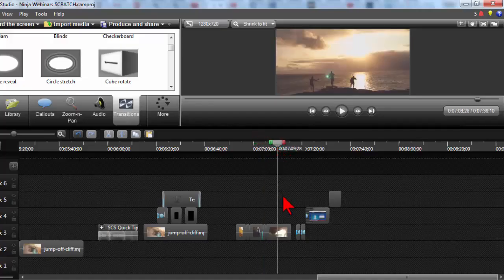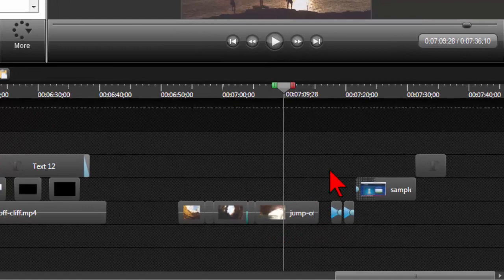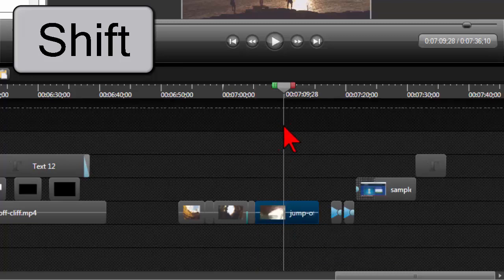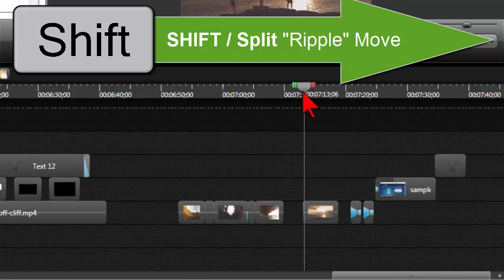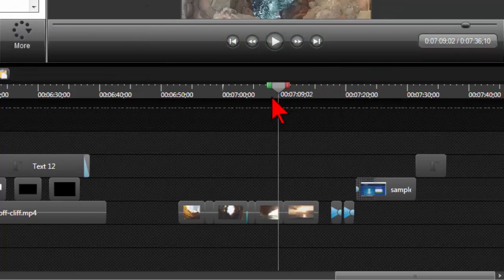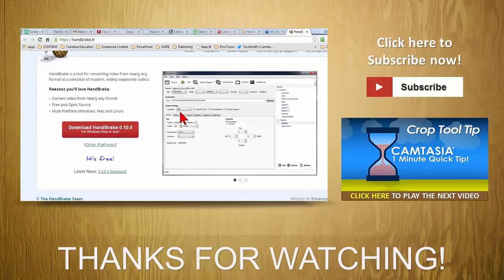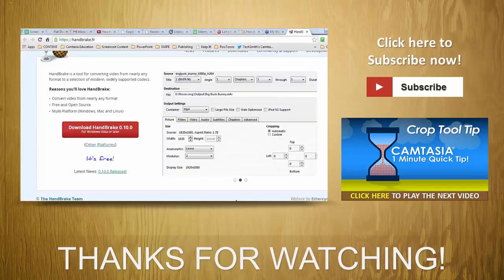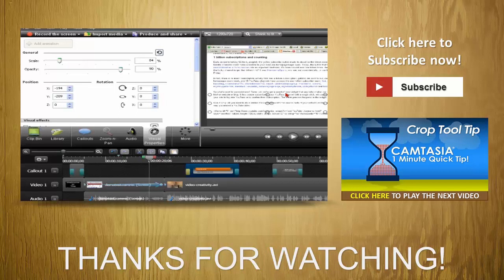How To Do A Split and "Ripple" Move in Camtasia Studio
- a Camtasia Studio Quick Tip: Did you know that if you hold the SHIFT key and then move the playhead, Camtasia will Split everything at that point in time AND "ripple" move everything as you scrub the playhead?

Great for making a "hole" in your project if you want to insert something but don't want to mess up all the timings and assets you may already have down the timeline.

Leave a comment or question! Thanks
- Lon